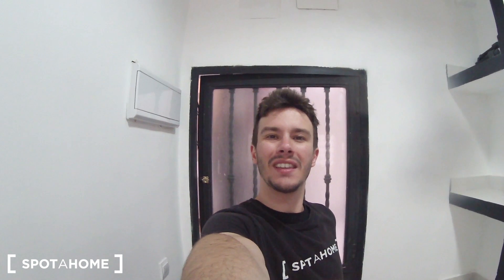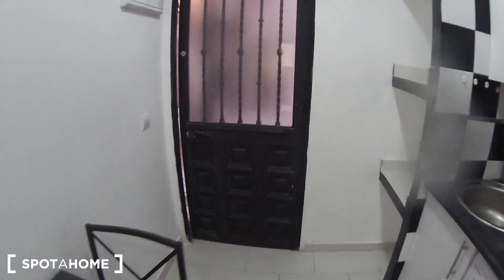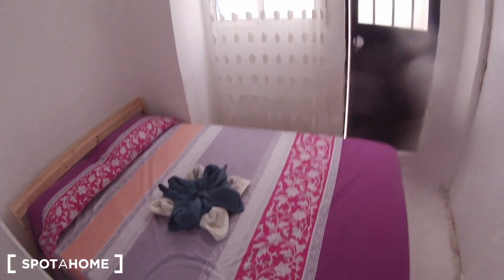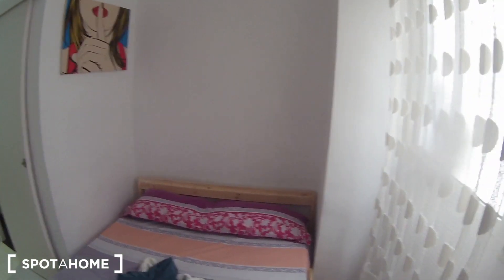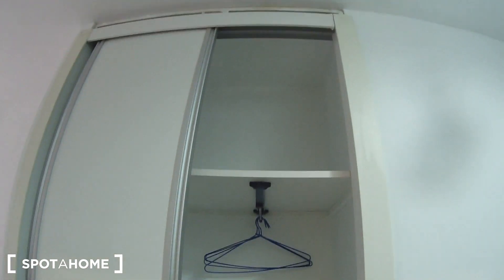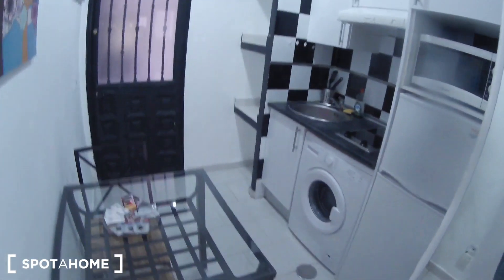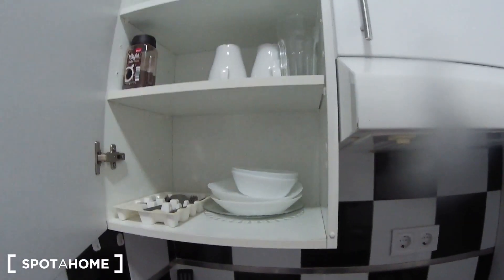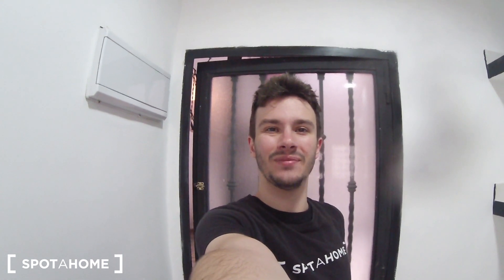Cozy studio apartment for rent in Puerta del Ángel - Spotahome (ref 225868)